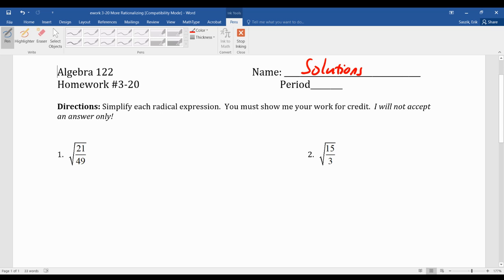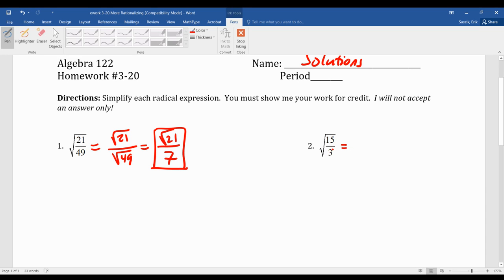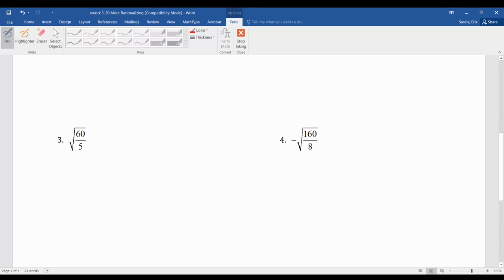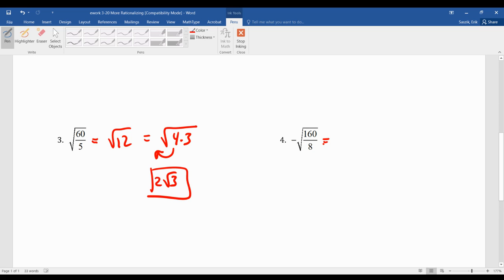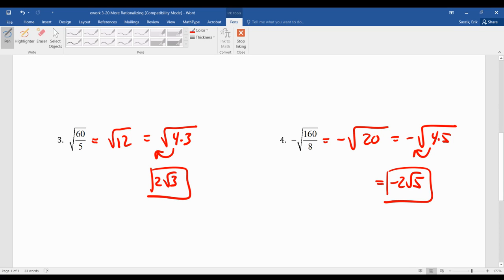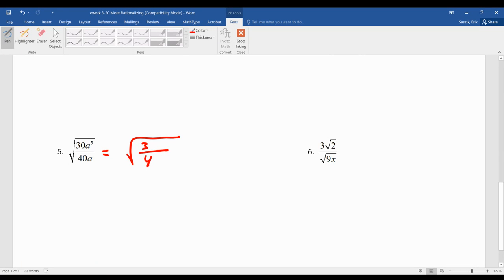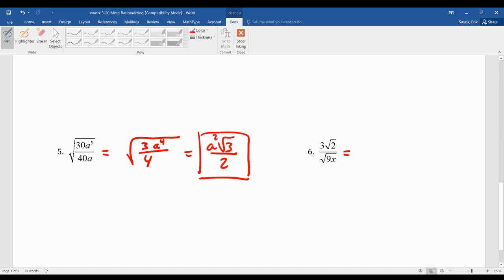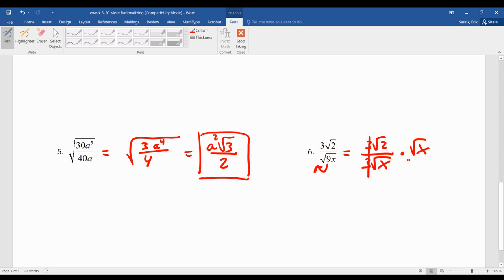video solutions for 3-20 worksheet